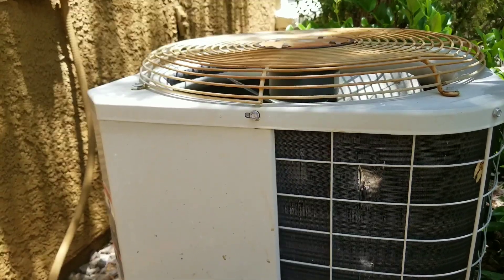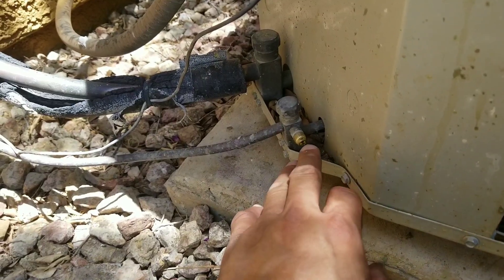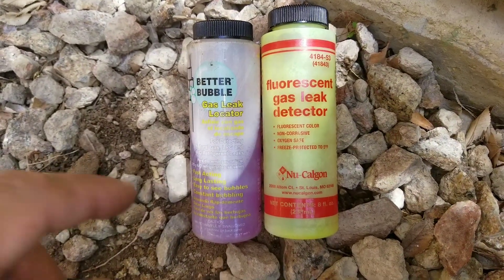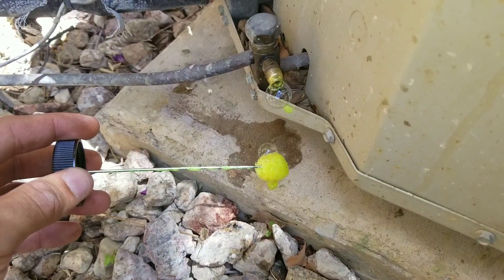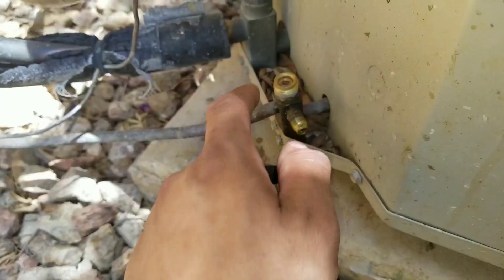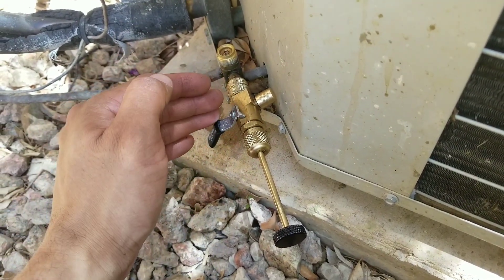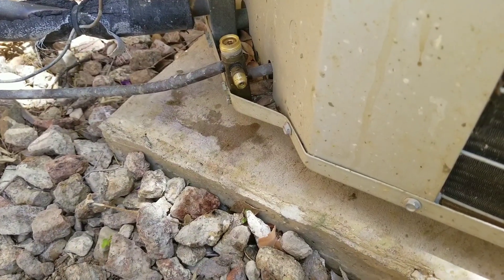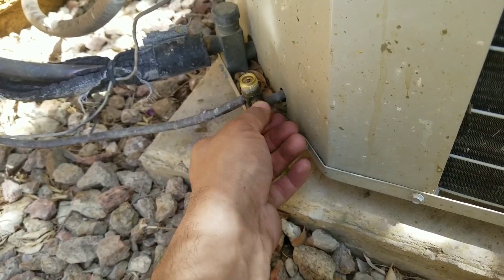Low Refrigerant? Freon Leak? Check This First!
80 percent of the calls received regarding refrigerant leaks are found at the shrader and or king valves. This is a simple test procedure to detect if your shrader valve and or king valves has a leak!